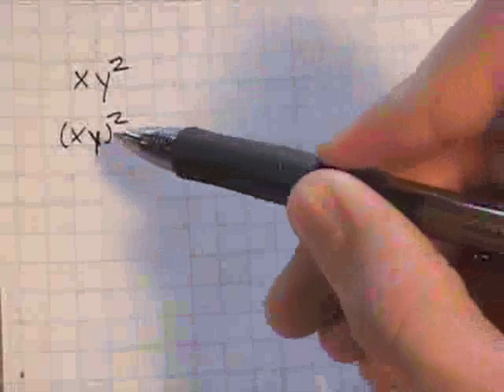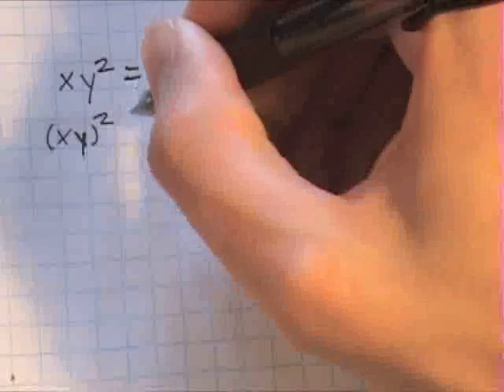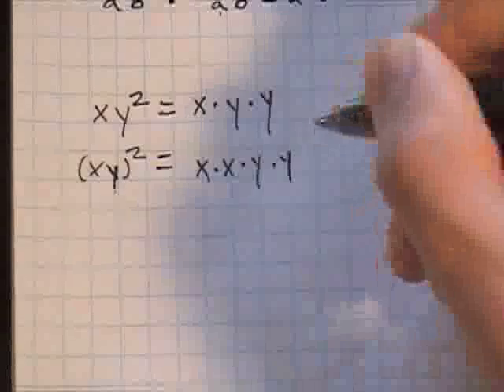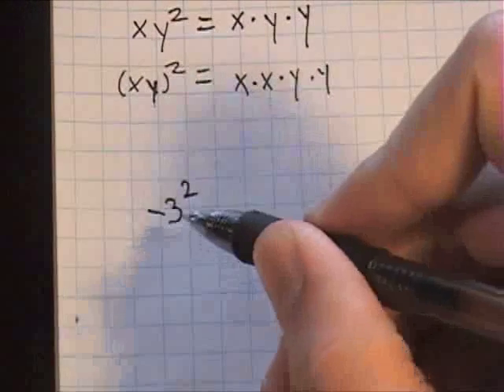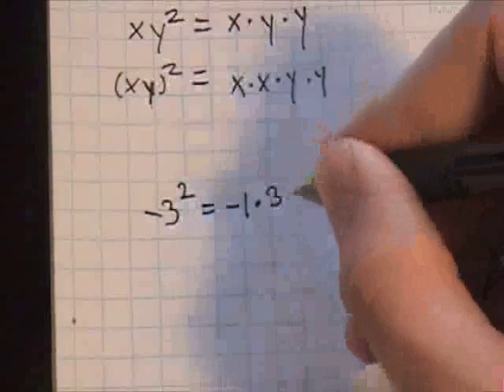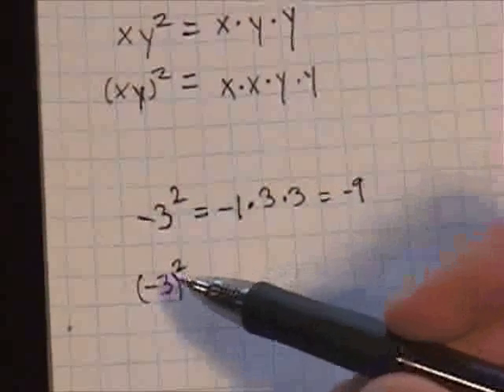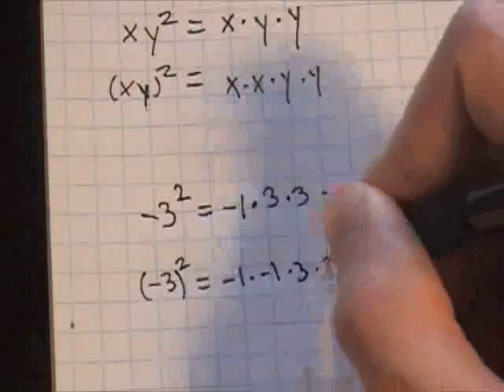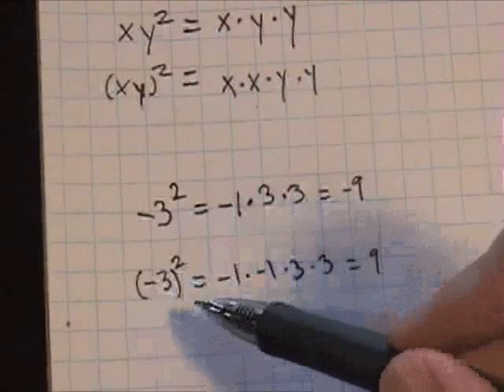PACE 1104 p3a